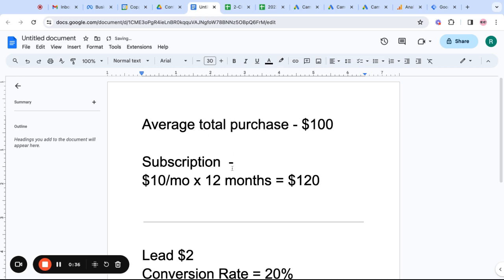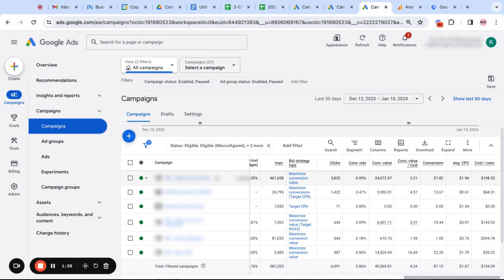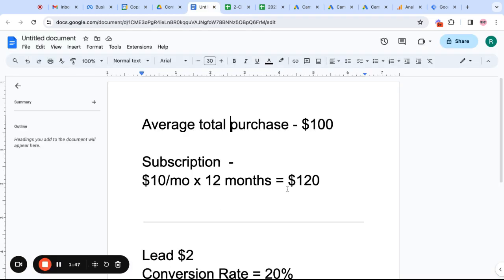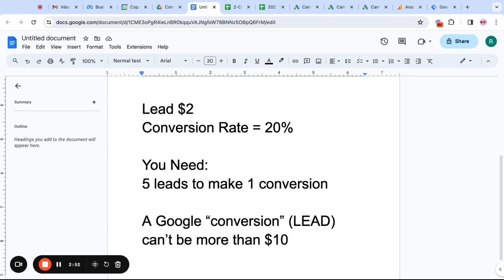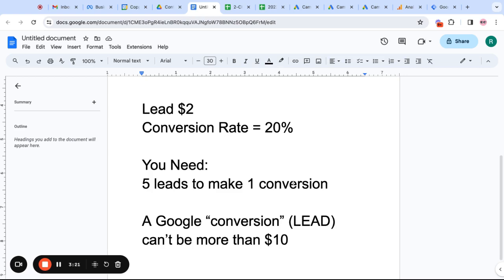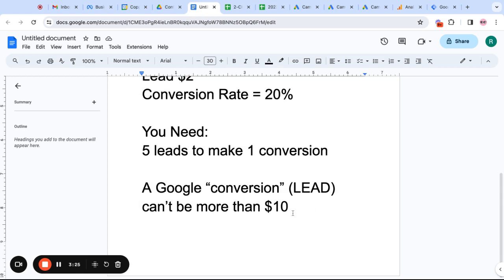Improve Google Ad Performance: Know Your Customer Value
When you understand the value of a customer or client, it allows you to set goals and limits for your marketing budget. You will also understand if your marketing is working and giving you the marketing ROI you desire.